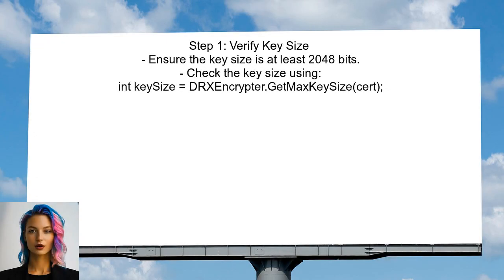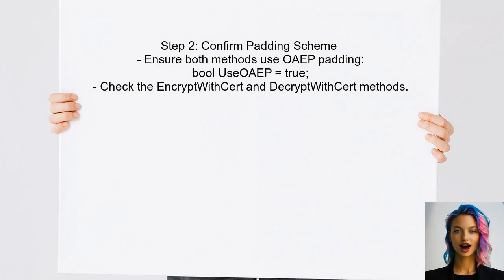C# OAEP Padding Decoding Error: Troubleshooting Common Issues and Solutions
In this video, we delve into the intricacies of OAEP padding in C# and explore the common decoding errors that developers often encounter. Whether you're working on cryptographic applications or simply looking to enhance your understanding of secure data transmission, this guide will provide you with essential troubleshooting tips and practical solutions. Join us as we break down the complexities of OAEP padding and empower you to resolve these issues with confidence.

Today's Topic: C# OAEP Padding Decoding Error: Troubleshooting Common Issues and Solutions

Related to: c#, oaeppadding, decodingerror, troubleshooting, commonissues, solutions, cryptography, encryption, decryption, #.net,